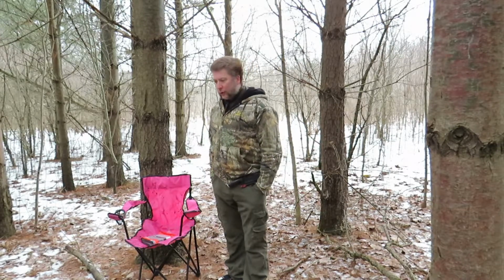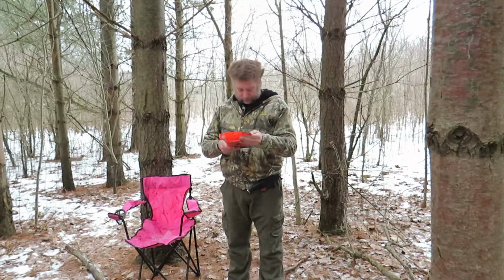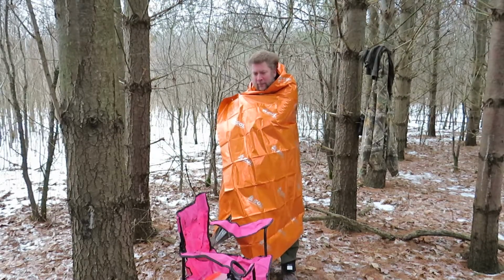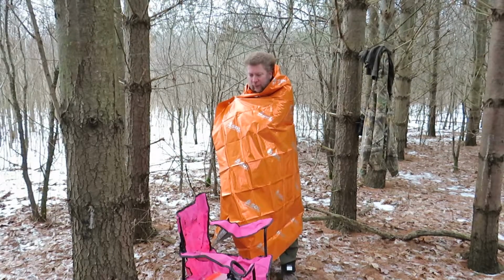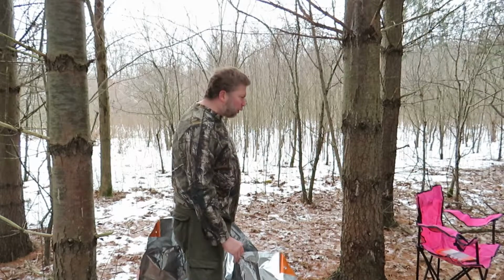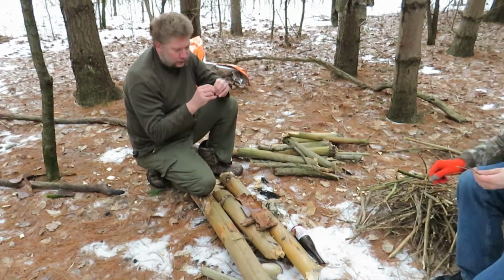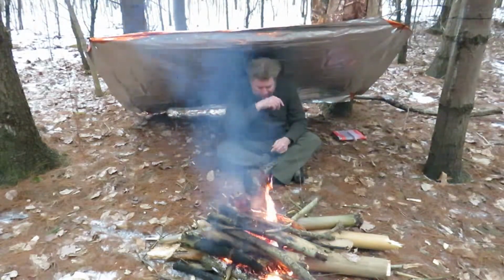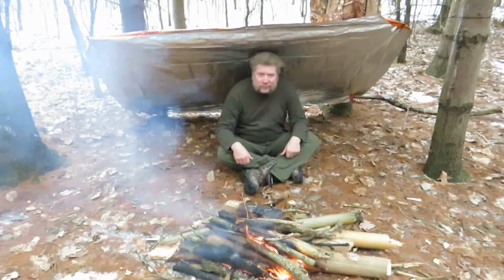Budget Survival - SOL Sport Utility Blanket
With the recent failure of these so called space blankets and similar items I raised the bar a little and bought an SOL Sport utility blanket. It's a little more costly than the cheap ones that don't deliver what they promise, but maybe it will be worth the extra money to get one of these. Lets try it out and see.